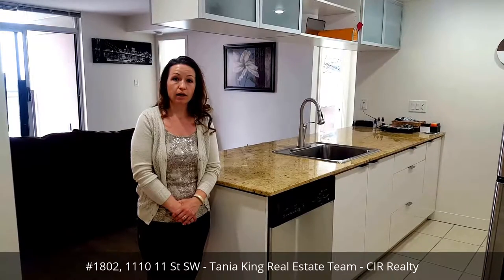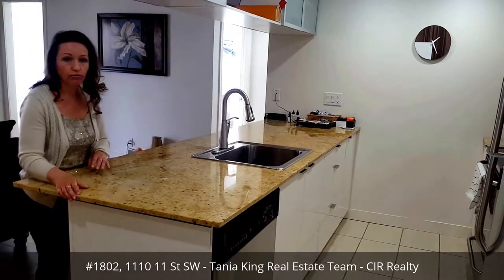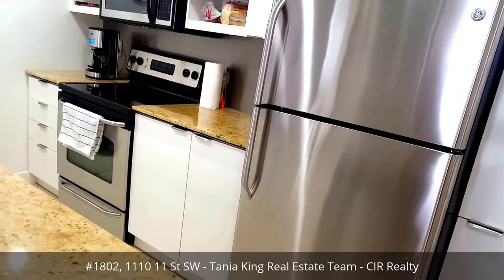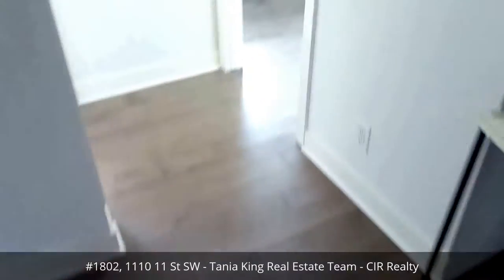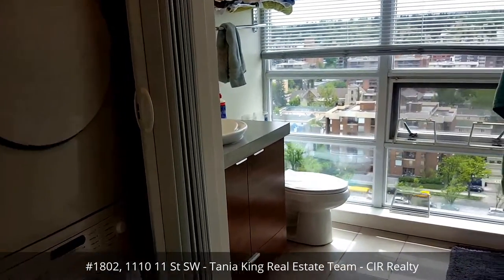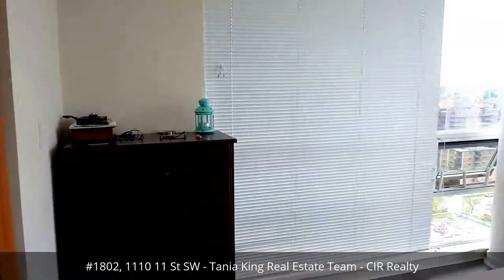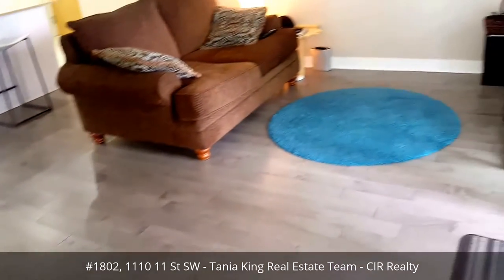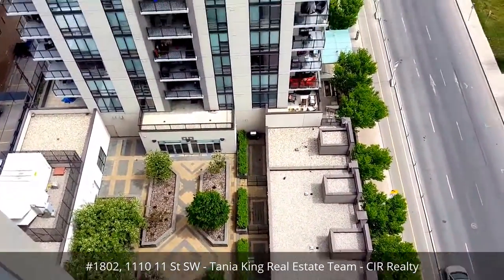1802, 1110 11 St SW, Stella Building, Calgary, AB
Make your move downtown to this sophisticated, air conditioned 2 bedroom unit - which stuns with sleek modern finishes, floor to ceiling windows, and breathtaking unobstructed south facing views! Enjoy open concept living with new grey laminate flooring and an ultra modern kitchen complete with glossy white cabinetry, granite counter tops and stainless steel appliances. Included is titled underground parking and a storage unit - providing that extra bit of space for added function and convenience. The building fitness centre features top-of-line equipment & a steam room to help keep you feeling great. Secure bike storage is also included and the bike path is conveniently located out the front door – take advantage of Calgary’s 200 km of bike lanes! Your guests will enjoy underground visitor parking stalls and convenient guest suites. Be in the centre of the action and have a beautiful place to come home to at the end of a busy day.  Presented by Tania King & Tina Hansen CIR Realty